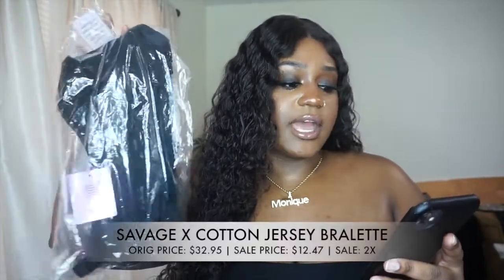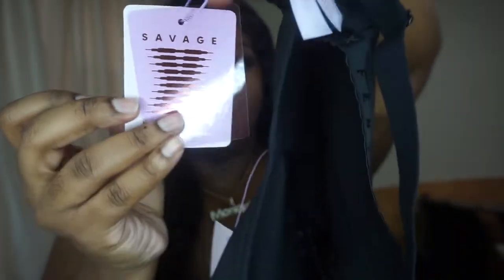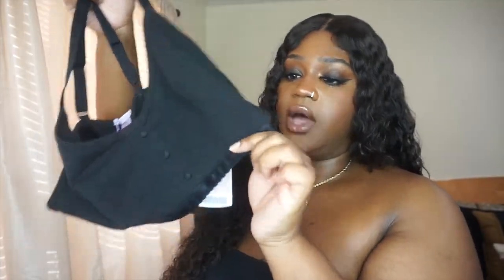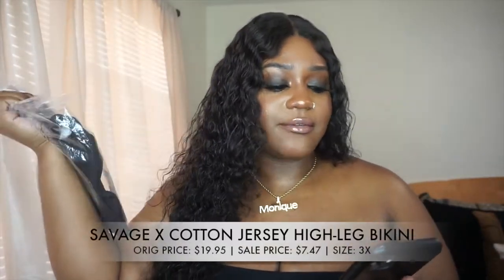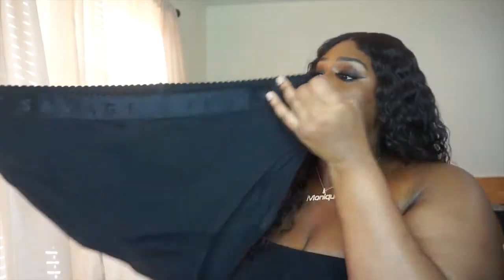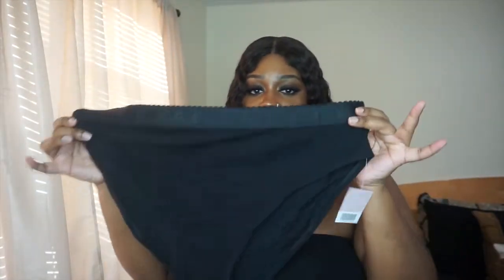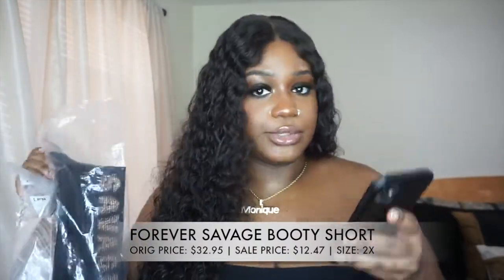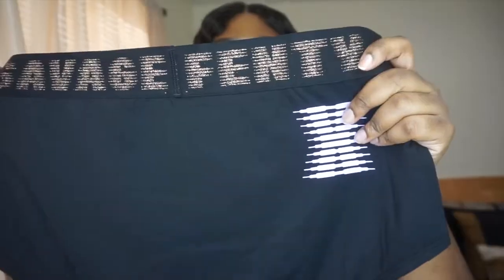PLUS SIZE SAVAGE X FENTY TRY ON HAUL | LETS SEE THE REAL TEA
Hey, DOPENATIONNNNNN!!
I'm super excited for this haul because it's my first time ordering and filming a SAVAGE X FENTY haul!! I hope you guys see some pieces you want to pick up and enjoy my video 🖤🖤

EVERYTHING MENTIONED IN THIS HAUL IS LINKED DOWN BELOW..